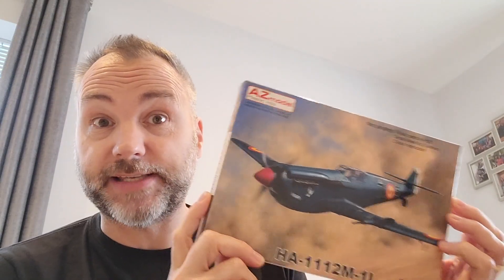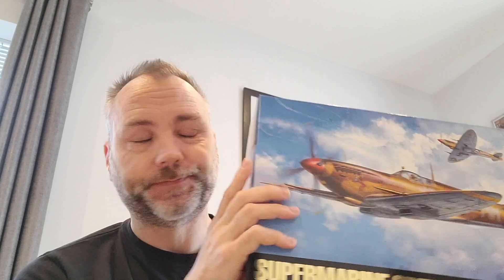Another quick unboxing video, a few more parcels have arrived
Welcome to a short unboxing video, filmed just before I left the UK I thought it might be of interest to show you the few stragglers!